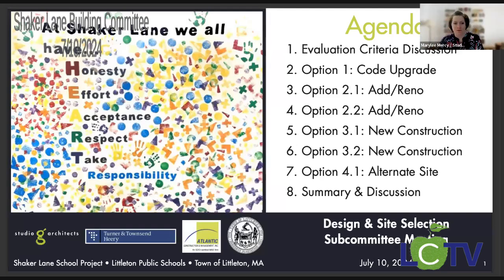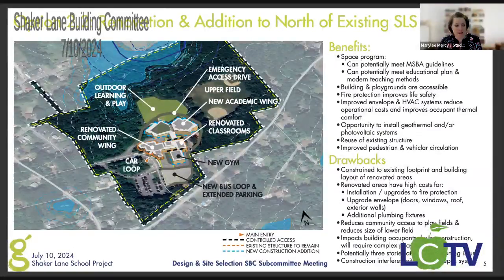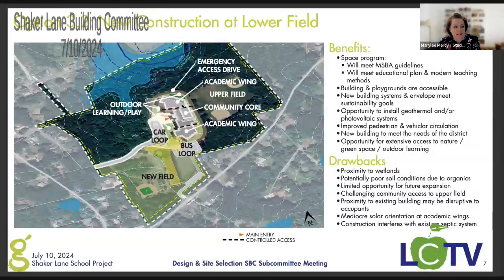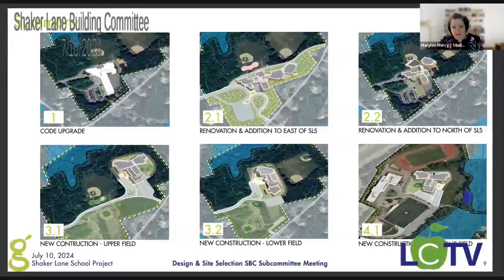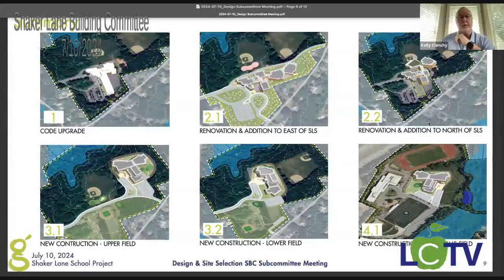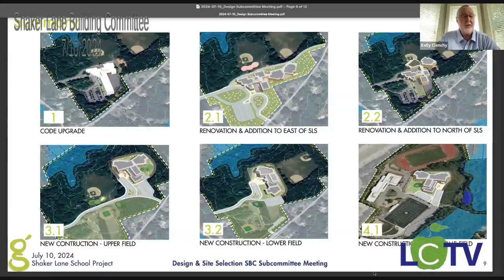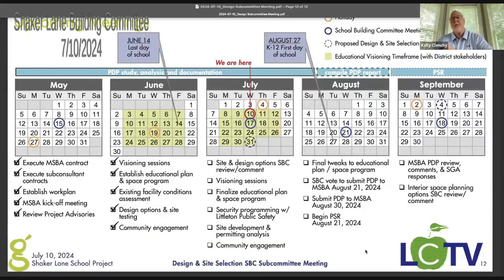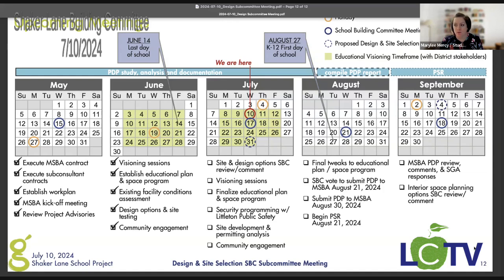Shaker Lane Building Committee- July 10th, 2024